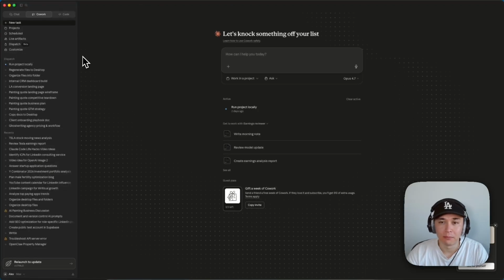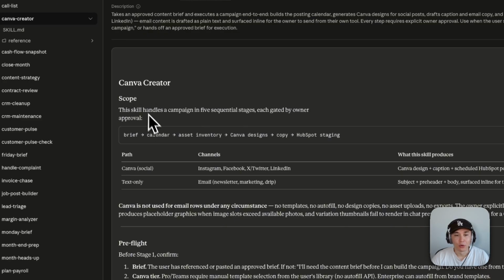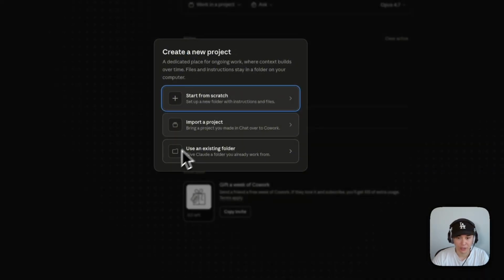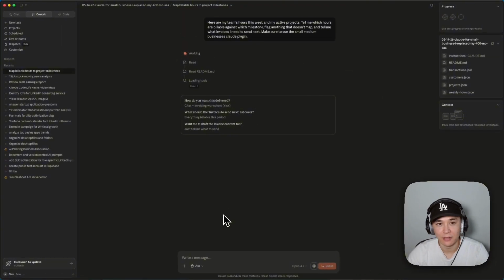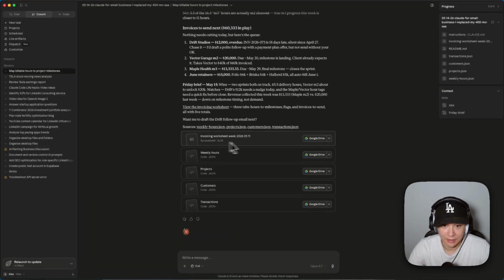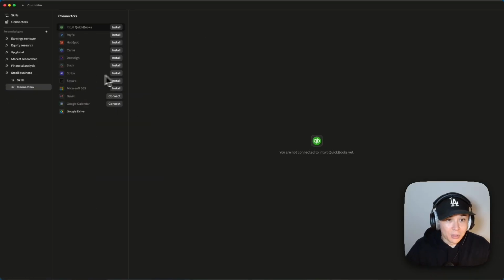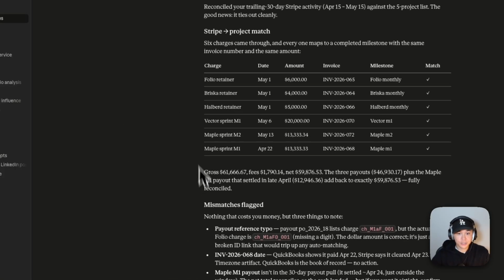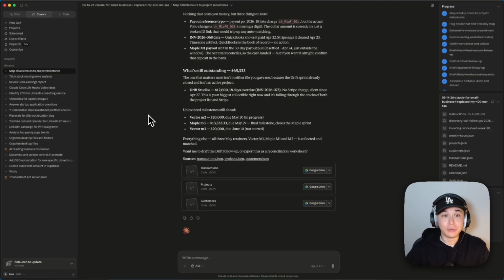Why Small Business Owners Are Switching to Claude (Full Tutorial)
We use a sample business, Sumter and Win, as a case study to highlight how these features can improve business efficiency and overall productivity through ai automation.

Timestamps:
0:00 Introduction
0:33 Installing Claude Code for SMB
1:21 What is Claude Code for SMB
3:18 What we'll be demoing
4:39 Use case 1
7:43 Use case 2
10:32 Use case 3
13:11 Conclusion